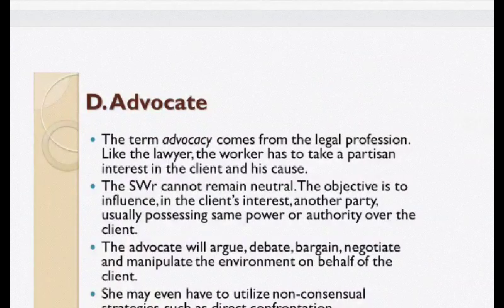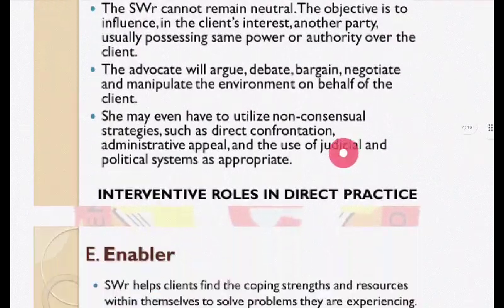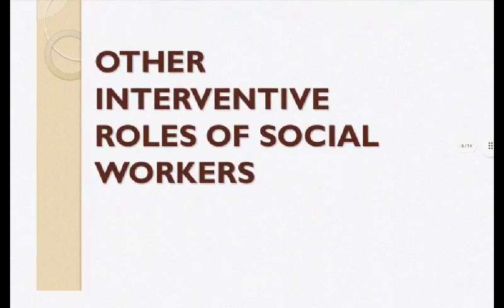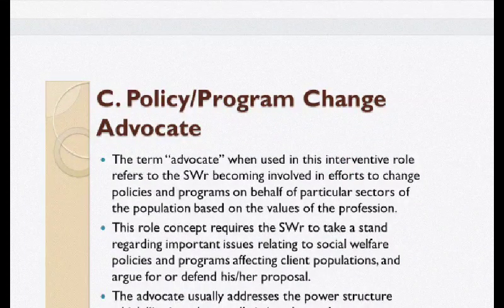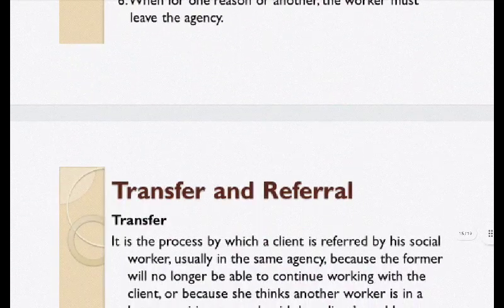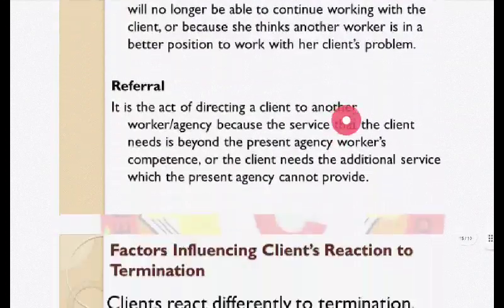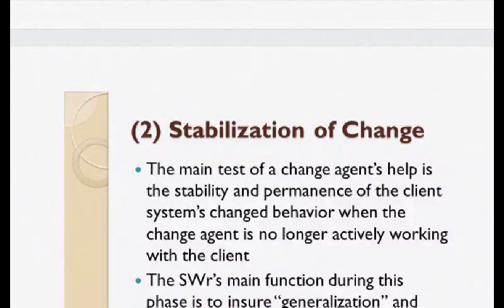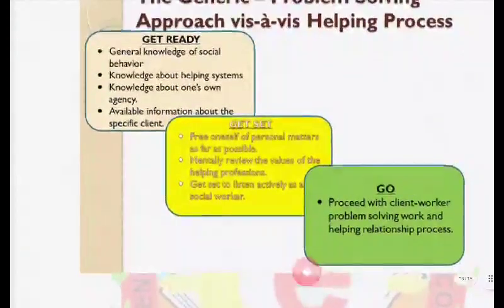SOCIAL WORK REVIEWER SW 131 WEEK 8 - SOCIAL WORK HELPING PROCESS (INTERVENTION)